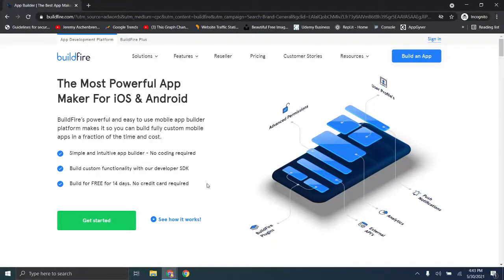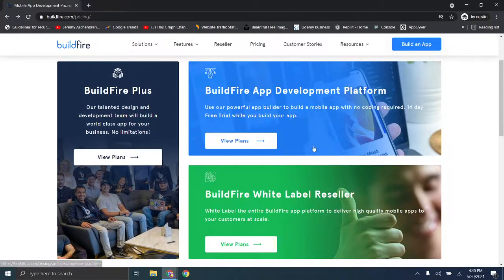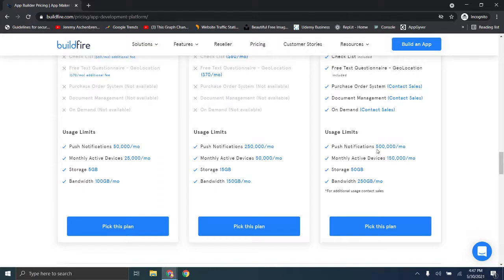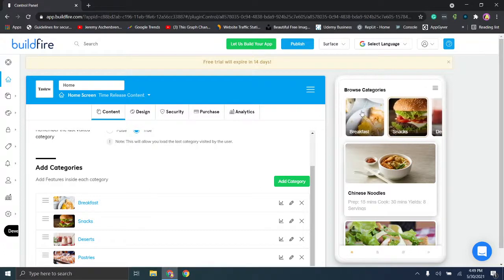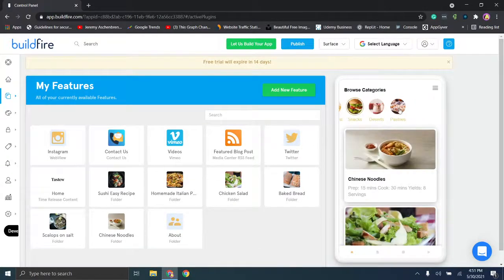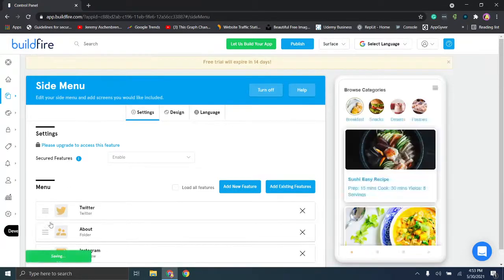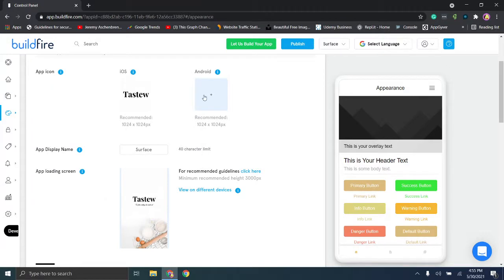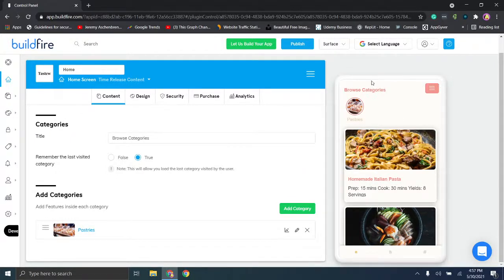Buildfire Codeless Application Development Overview (Pricy, with a Robust Set of Technical Features)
In this video, I will do a quick walkthrough of the Buildfire codeless application development platform.